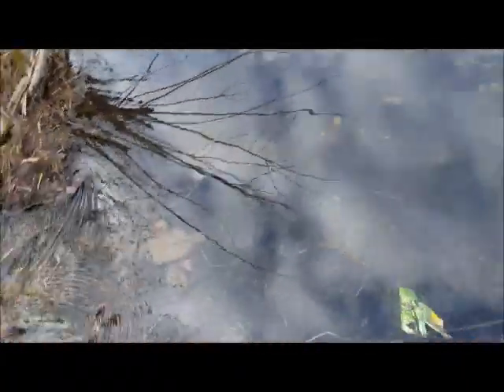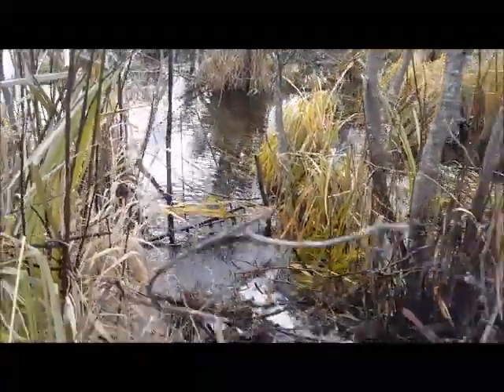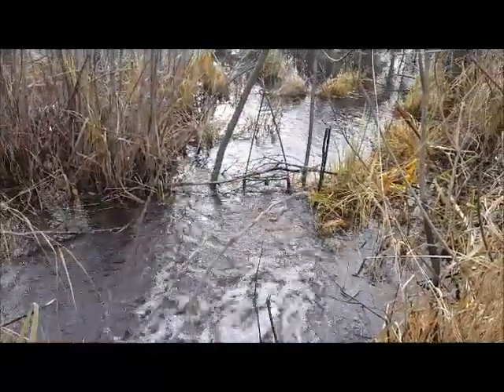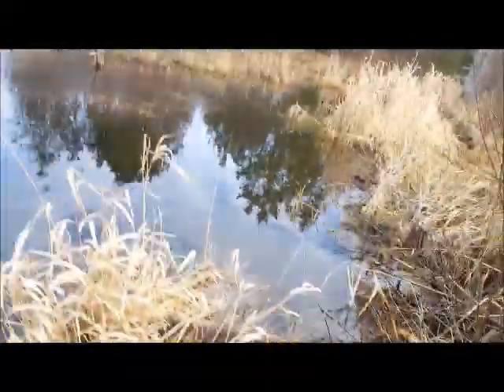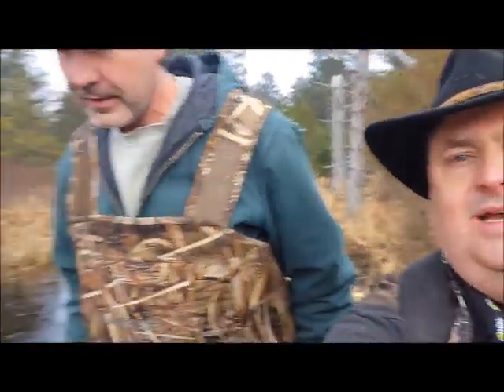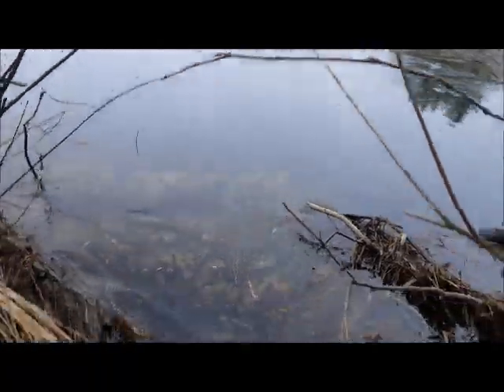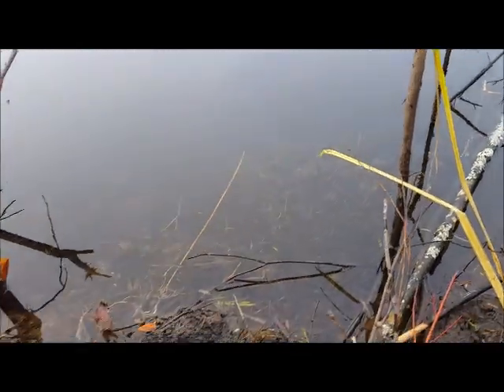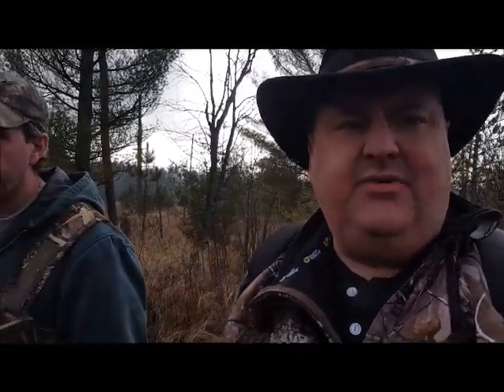How to set on a Beaver Dam Trapping season 2017-2018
Setting on a new beaver damn can be tough but set them so that the beaver think a new beaver is moving into their area.